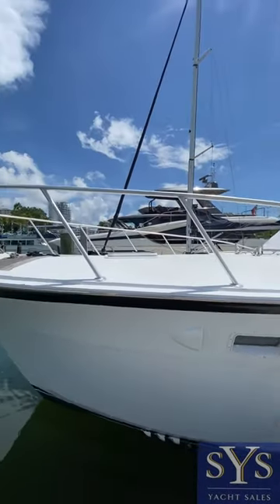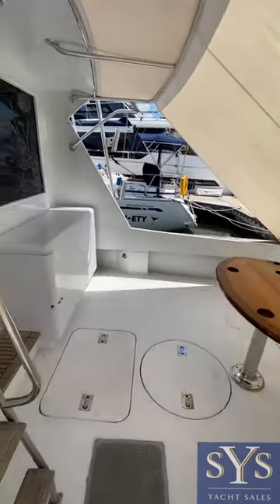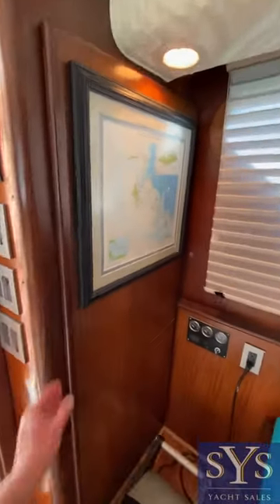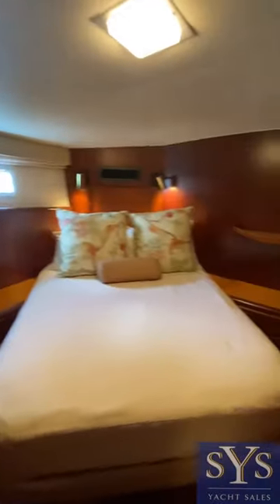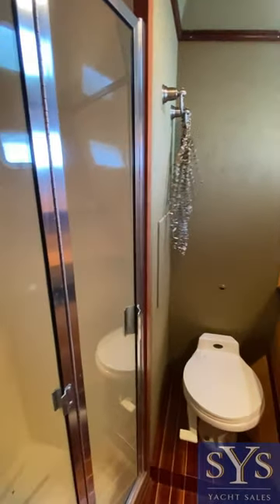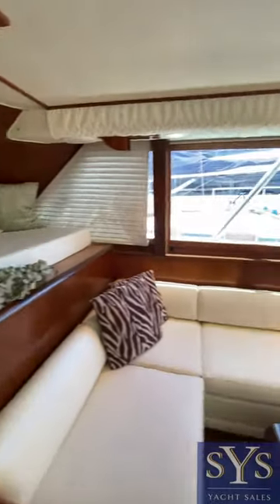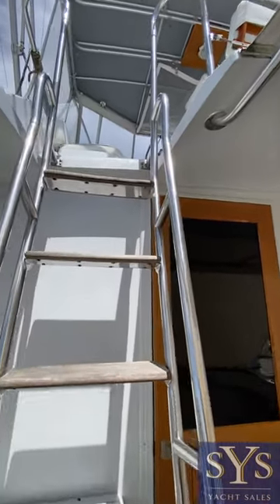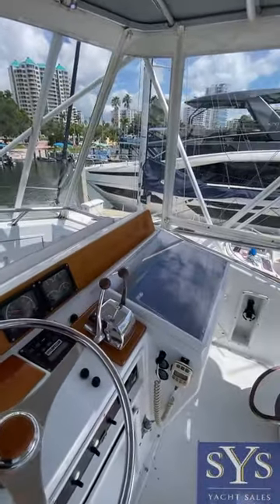1990 Hatteras 45 Convertible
MAJOR 1000-HOUR SERVICE COMPLETED - JULY 2021SERVICE RECORDS ARE AVAILABLE!! This Hatteras is centrally listed with SYS Yacht Sales.